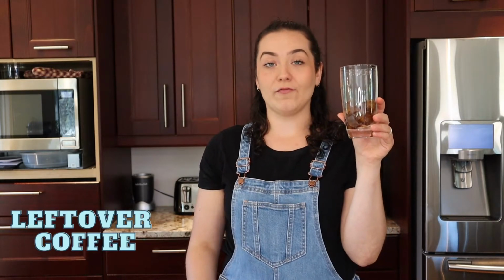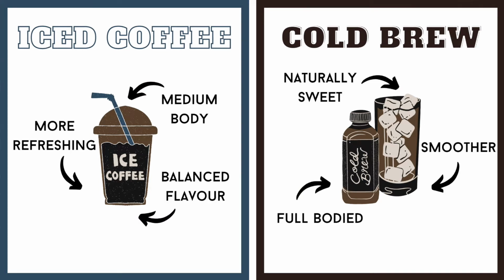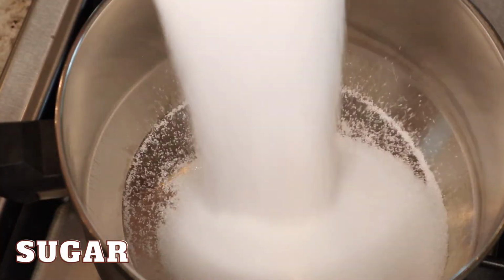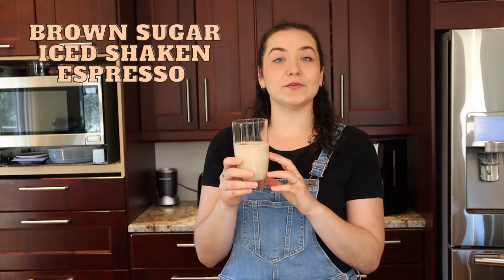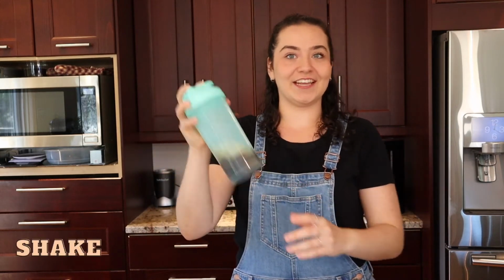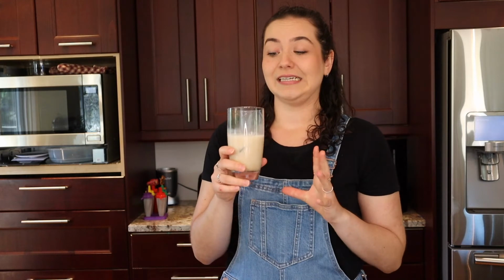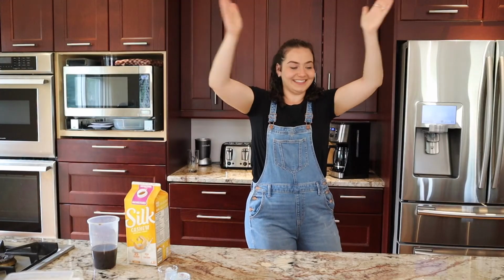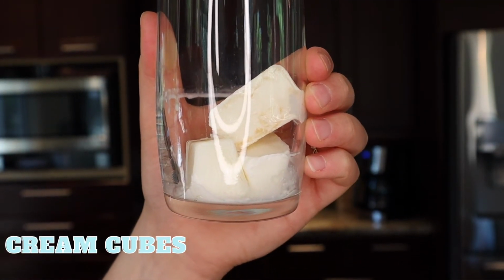QUICK AND EASY WAYS TO UPGRADE YOUR ICED COFFEE | No fancy equipment needed!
This week we are talking about coffee, specifically how to upgrade your iced coffees this summer! I love my coffee and now that we are into the warmer months I am all about the iced drinks. In this video, I will show some quick and simple ways to upgrade your drinks this summer without any fancy equipment. Whether it be a simple switch like upgrading your ice cubes or taking coffee to the next level with popsicles, there is something for everyone in this video. And I guess even if you’re team tea, there is something in here for you too!

🧊 Coffee Cubes

🥣 Ingredients
Coffee, chilled
Ice cube tray

🗺  Directions
Take the coffee of your choice (drip, espresso, cold brew, etc.) chill and freeze in an ice cube tray.

☕️ Cold Brew Coffee

🥣 Ingredients
3 oz. ground coffee
3 cups water

🗺  Directions
In a large jug combine the ingredients and let sit in the fridge for 24 hours. Use a coffee filter to strain the coffee and let sit in the fridge until ready to serve. Cold brew is on the stronger side and is often diluted with water when ready to serve

🤍 Simple Syrup

🥣 Ingredients
1 cup sugar
1 cup water

🗺  Directions
Take equal parts sugar and water and bring to a simmer. Once the sugar has dissolved, remove it from heat and let it cool before adding to your drinks. Store in the fridge in an airtight container.
Add vanilla, cocoa powder, or lavender sprigs to flavour your simple syrup.

🤎 Brown Sugar Syrup

🥣 Ingredients
1 cup brown sugar
1 cup water

🗺  Directions
Take equal parts brown sugar and water and bring to a simmer. Once the sugar dissolves, remove it from heat and let it cool before adding to your drinks. Store in the fridge in an airtight container.

🤝 Brown Sugar Shaken Oat Milk Espresso

🥣 Ingredients
3 tbsp. espresso, chilled
1 ½ tbsp. brown sugar syrup, chilled
Dairy of choice
Ice
Water bottle

🗺  Directions
In a water bottle filled with ice, add the espresso and brown sugar syrup. Make sure the lid is closed and shake until there is a thick foam layer at the top. Fill a clean glass with some ice. You can use regular ice or make brown sugar espresso ice cubes ahead of time. Pour the mixture into the glass and top with the dairy of your choice.

🍧 Coffee Popsicles

🥣 Ingredients
Coffe of your choice, chilled
Syrup of your choice
Dairy of your choice

🗺  Directions
Have fun with this one and freeze your favourite drink. I made:
Brown Sugar Shaken Oat Milk Espresso - espresso, brown sugar syrup, dairy of choice, shake, pour into popsicle moulds
Vanilla Latte - espresso, vanilla simple syrup, dairy of choice
Creamy Cold Brew - cold brew, cream, simple syrup

🌟 Review and Tips
Swap the sugar in the simple syrup for monk fruit. That way you can get all the sweetness without the worry. Monk fruit will dissolve but once it sits at room temperature or in the fridge, it will crystalize.
A water bottle or any sort of travel mug with a lid is a great substitute for a martini shaker.
For layered popsicles, freeze in between each layer for the most consistency and clean finishes on your layers.

0:00 Intro
0:47 Coffee Cubes
1:24 Iced Coffee vs. Cold Brew
2:09 Cold Brew
2:56 Simple Syrup
3:51 Brown Sugar Shaken Iced Espresso
6:09 Coffee Popsicles
7:41 Back to Ice Cubes
8:16 Conclusion + Bloopers